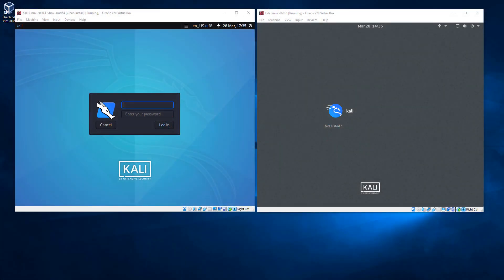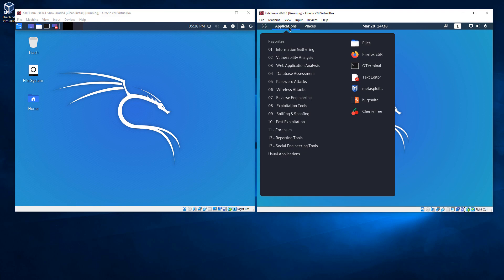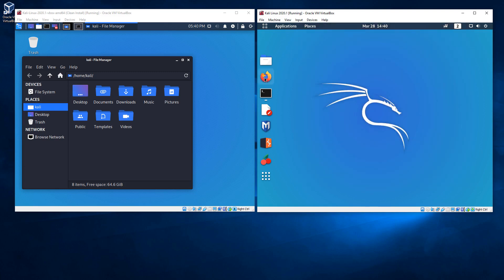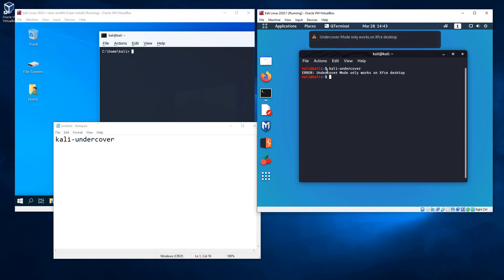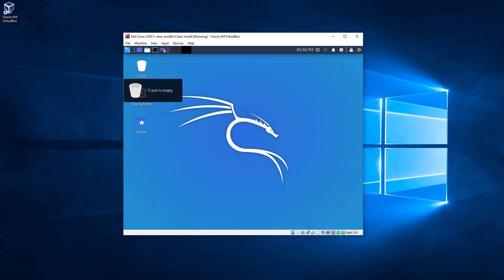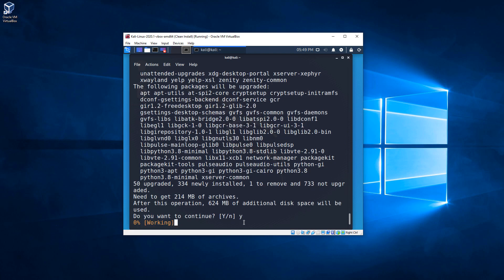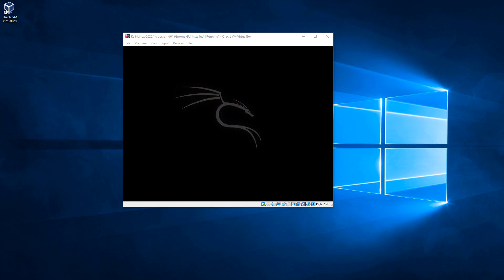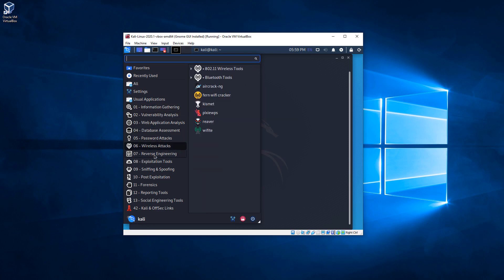Kali Linux Overview & GUI Options | Linux Fundamentals for Ethical Hacking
Take My Free 2.5 Hours Create Your Own VirtualBox Windows Server Lab from Scratch Course:

In today's video, we're continuing our Linux Fundamentals for Ethical Hacking Series by doing a quick overview of why Kali Linux is the Linux distribution of choice for ethical hackers, your two primary GUI options, XFCE and Gnome, and how to switch between the two GUIs, and Kali Undercover, a nice new feature to make your XFCE GUI look like Windows 10!